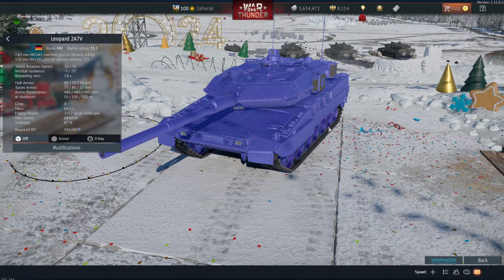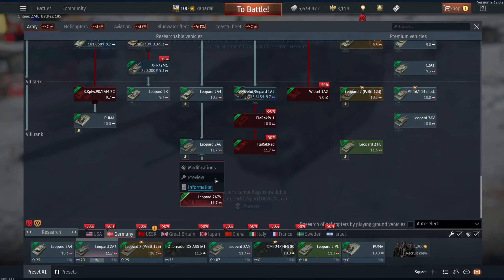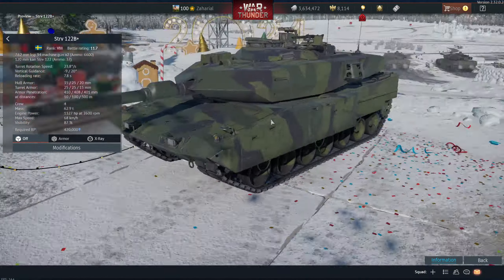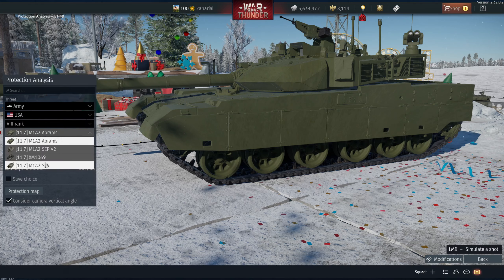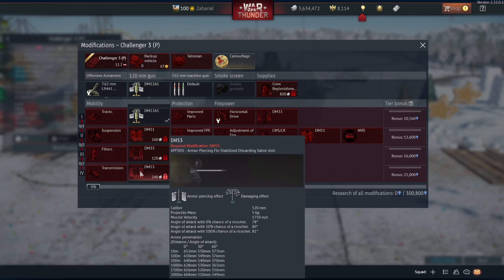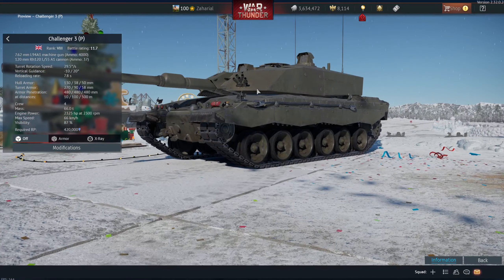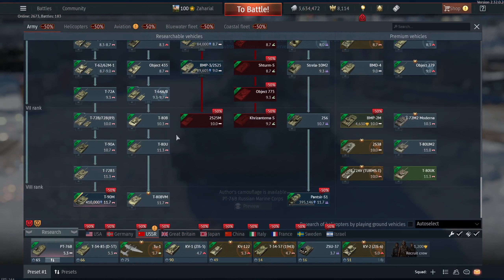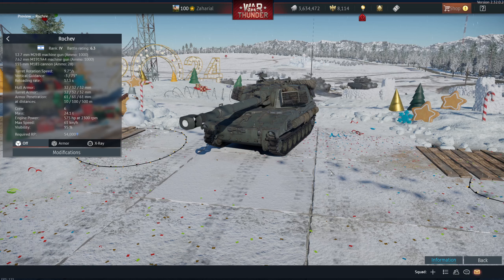Rolling out in the New Warthunder Ground forces on the Dev server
Checking out all of the new tanks, trucks, and other ground vehicles on the Warthunder Dev server.